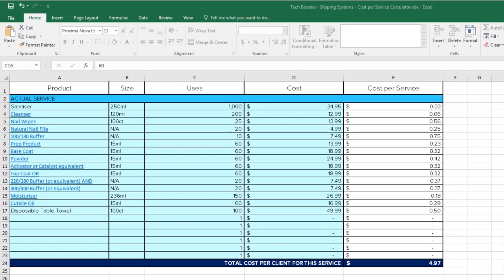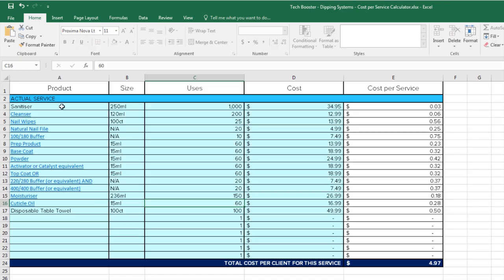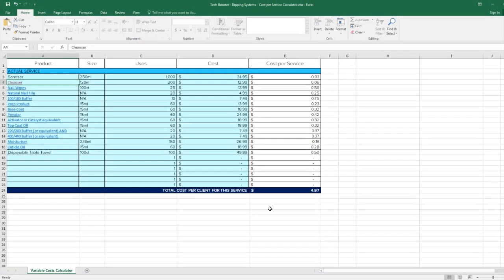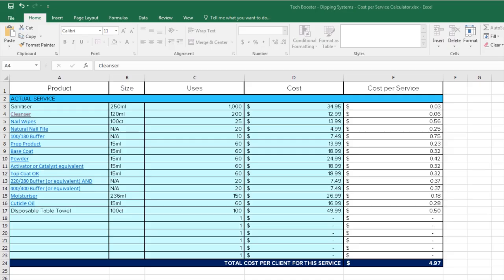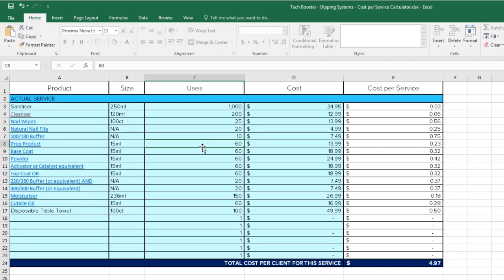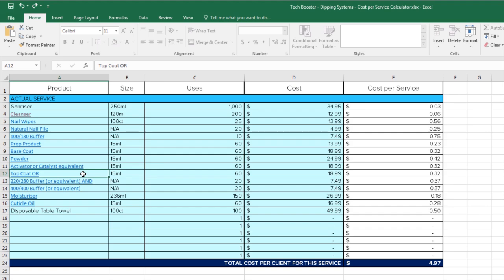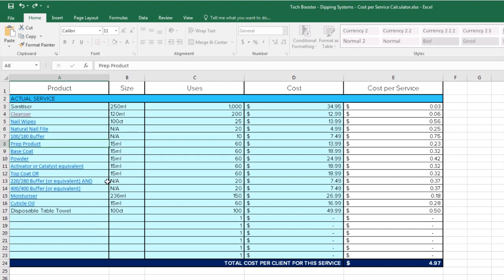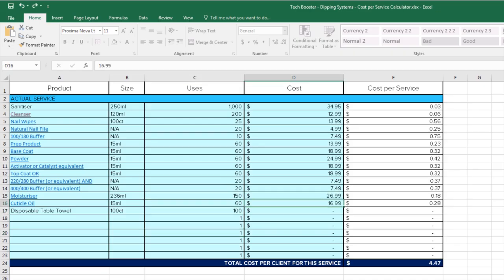Dipping - Cost per Service and Pricing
Welcome to Monaco Nail Academy, your ultimate destination for professional nail art and technical tutorials! Monaco Nail Academy is a school for Nail Technicians in New Zealand. We offer remote/online training, and sell wholesale salon products to beauty professionals. Whether you're a seasoned nail technician or just starting out, we provide expert training and insider tips to transform your passion for beauty into a thriving career.

What We Offer:

In-Depth Tutorials: Dive into our comprehensive guides on everything from basic nail designs to advanced techniques. Perfect for beauty professionals ready to elevate their skills.
Expert Reviews: Get honest insights on the latest products from top brands like Artistic Nail Design, Colour Club, Famous Names, and Be Creative.
Business Tips: Learn how to build and grow a successful nail business with our targeted advice tailored to beauty entrepreneurs.

At Monaco Nail Academy, we pride ourselves on supporting your journey with high-quality education and the best products in the industry. All our featured products are available for purchase with shipping options across New Zealand.

Share with us! Tag @monaconailacademy or LearnAtMonaco and mention that you found us on YouTube 😻

💅 Read all about our Salon Marketing Course – relevant for all beauty professionals

🎉 FREE 5 Things to Consider When Choosing a Nail Course

Filming Equipment -